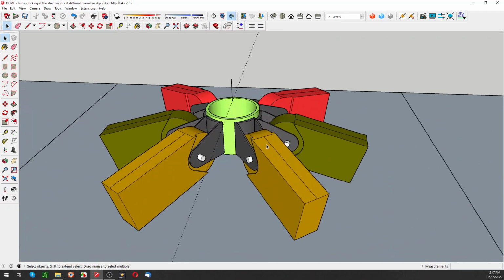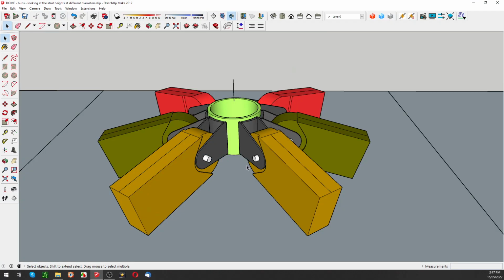Dome #0075 Another look at the axis lines of combined items 2022 05 15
Minor changes makes for future ease of drawing complicated models.
Still on the axis issue, I try to refine the alignment for the grouping of combined parts.